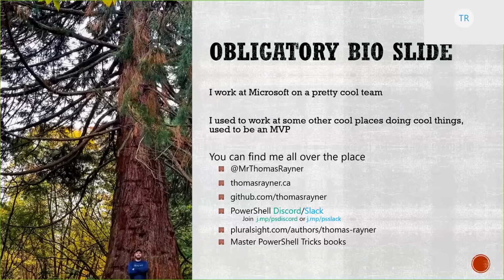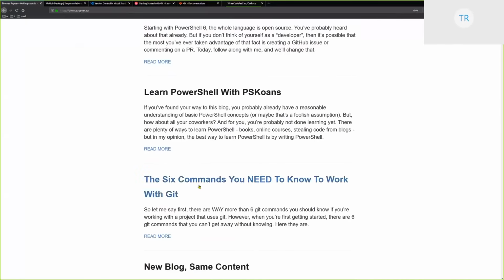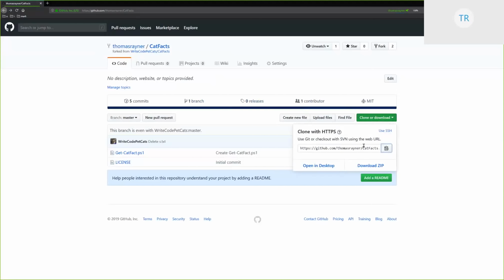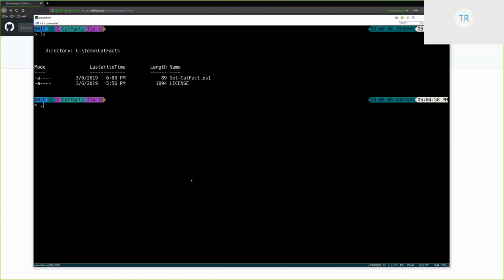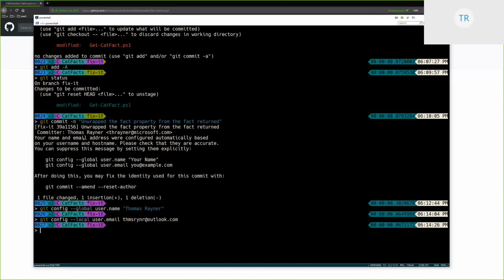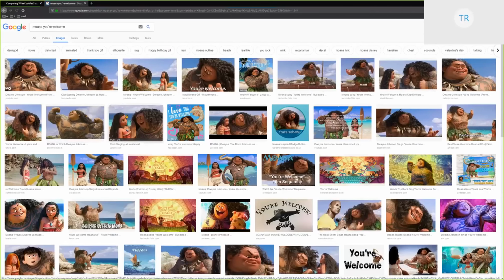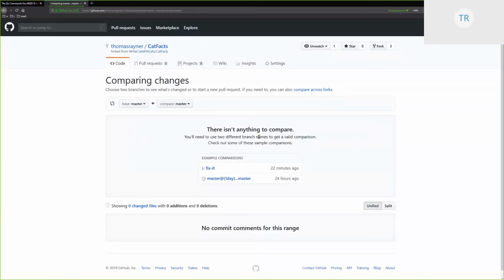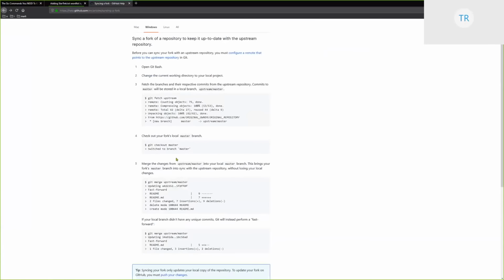Git 101: "Git" up to speed on Git and source control with Thomas Rayner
GitHub, GitLab, Bitbucket, Visual Studio Team Svcs, Azure Devops... all these tools for saving code work via the same basic backend language: git!

Git is the defacto standard for source control for many years now but it is still a mystery to many admins. Let's change that! Join Thomas Rayner, as he presents his talk on getting started with Git on March 6th at 8:30 pm EST.

Thomas Rayner is an employee of Microsoft, a Pluralsight author, PowerShell community blogger, and source of much information in the PowerShell slack community. He brings his formidable knowledge to help you understand the basics of Git and how you can get started TODAY with source control.